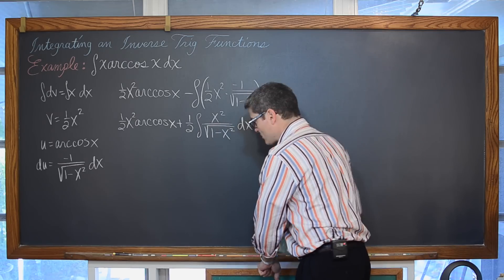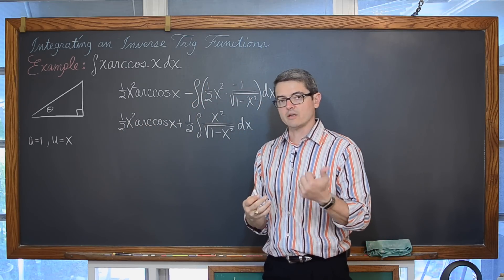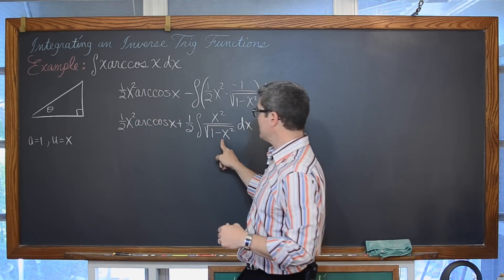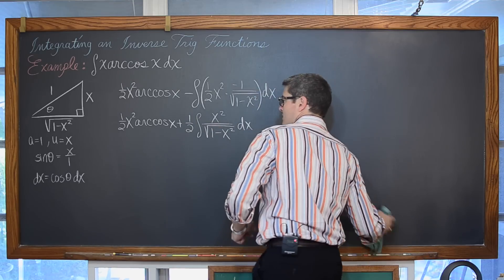Integrating Inverse Trigonometric Functions Trig Substitution Calculus 2 BC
I work through one more example of integration that requires trigonometric substitution.  This time we have an integrand that involves in inverse trig function.